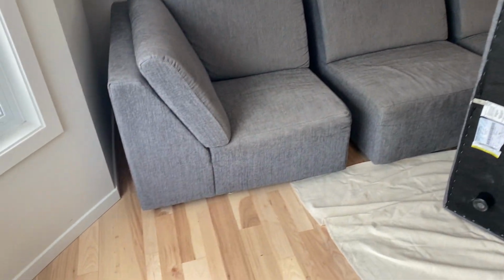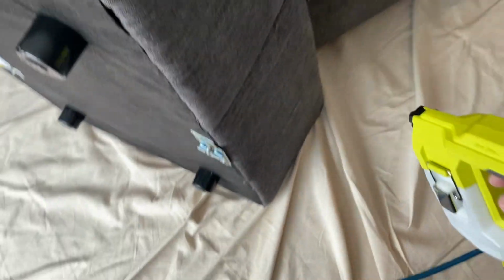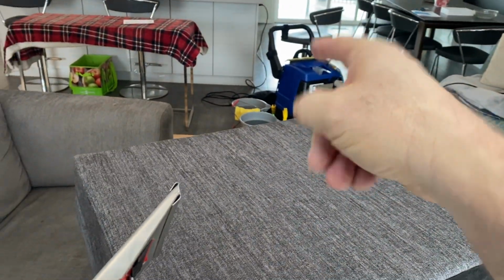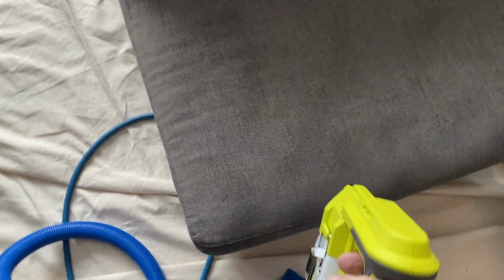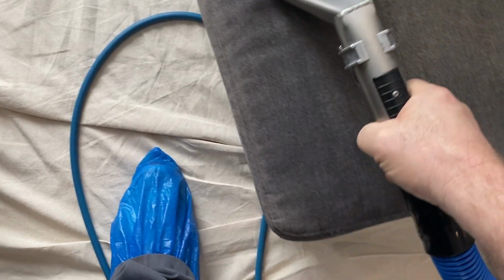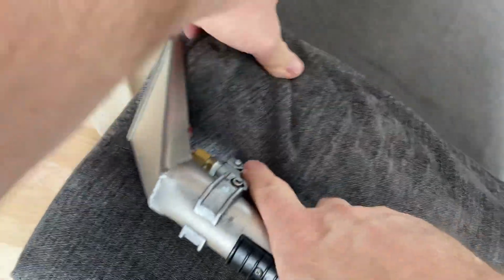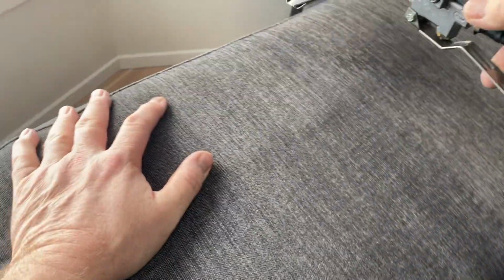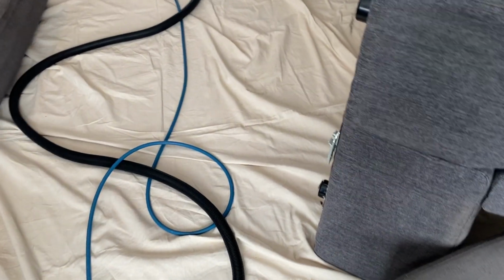Oxy-Dry TSC (total Solution Control) cleaning HWE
When using the PMF internal jet tool to clean furniture and fine tuning the flow rate dry times of about one hour and often less are possible. This is a Polyester/Rayon blend fabric and overwetting can be a concern for this fabric so care must be taken. This is the first time I am showing the Ryobi cordless sprayer being used and it seems to work very well and applies a very fine mist ensuring the fabric is not overly saturated. Controlling the moisture level is very critical for some fabrics and using the PMF tool and adjusting the flow correctly will improve the performance and lessen the dry time.